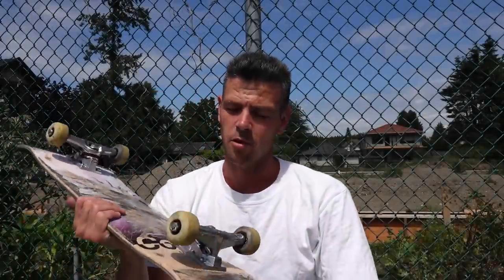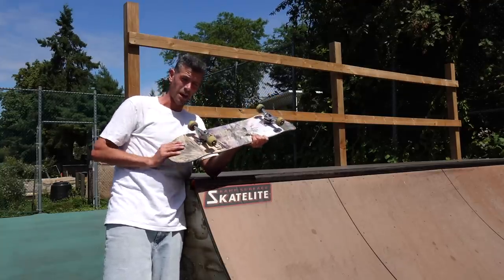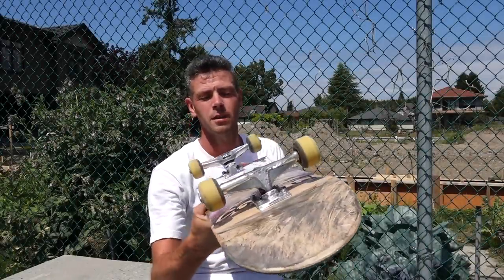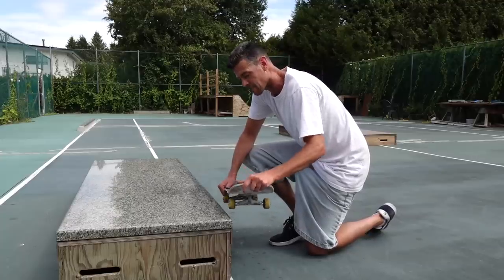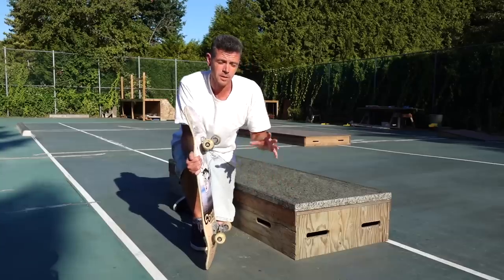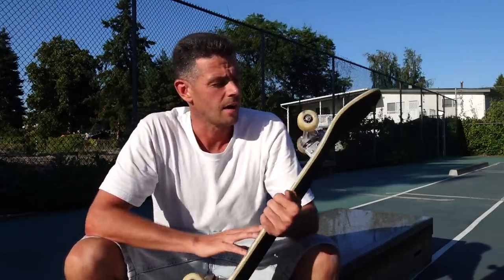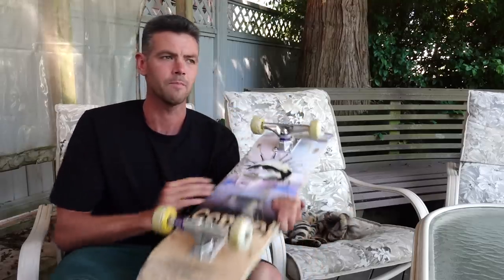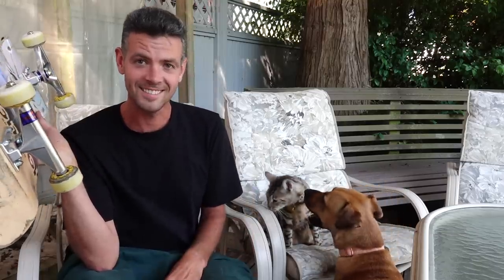I Thought This Setup Would Suck.....But I kind of LOVE it!!!!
An unlikely combo that I actually really liked.